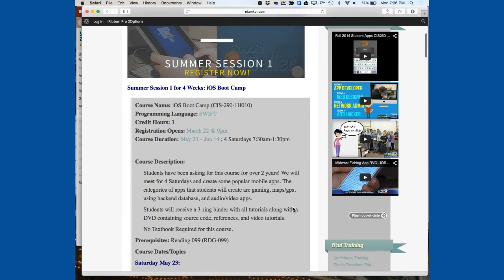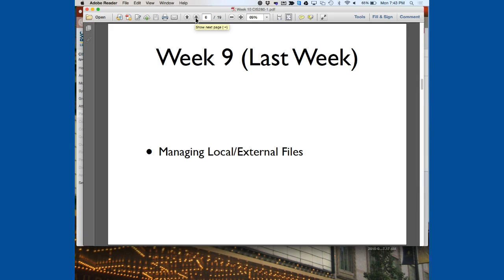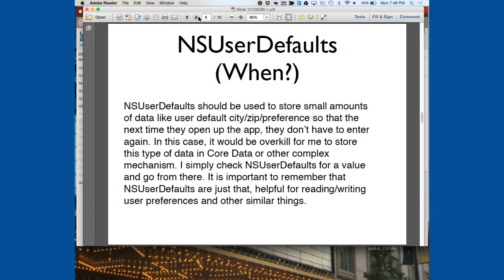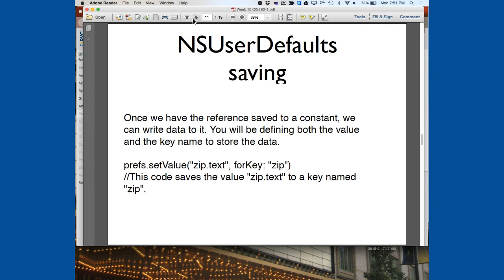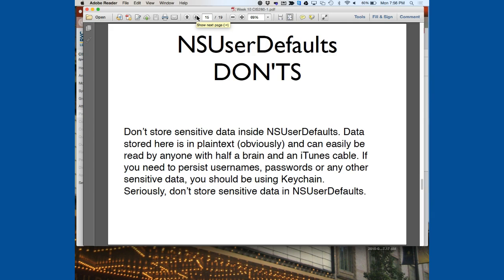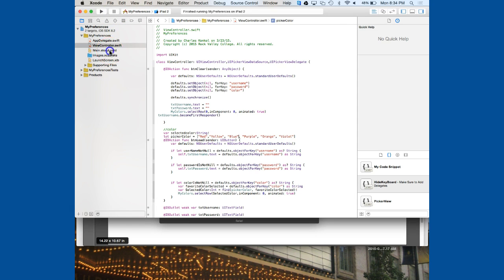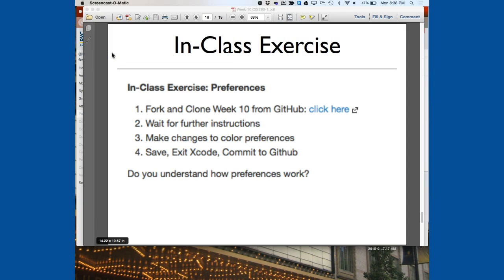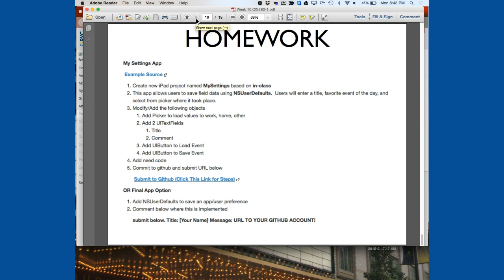CIS280 Week 10 Preferences SWIFT